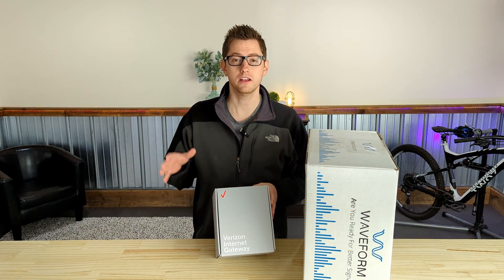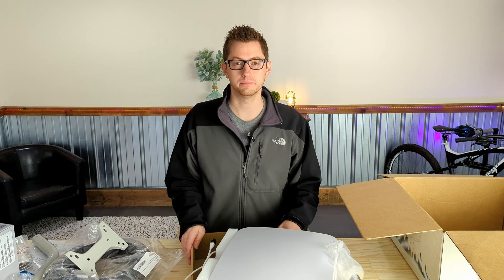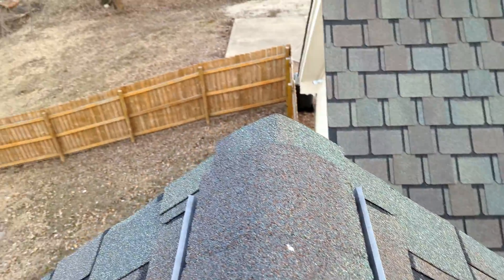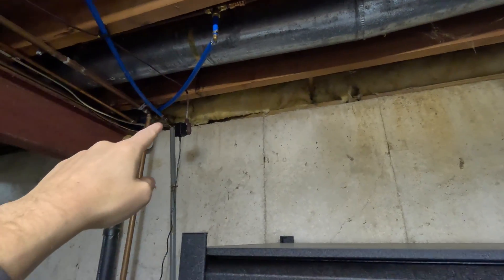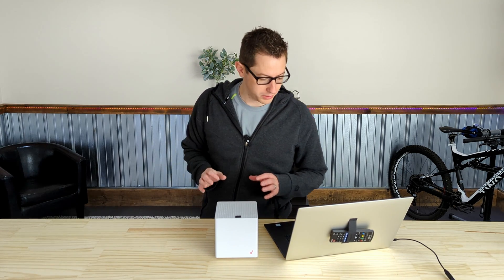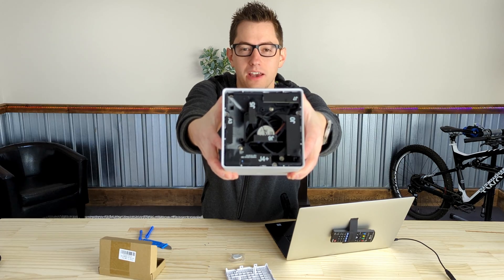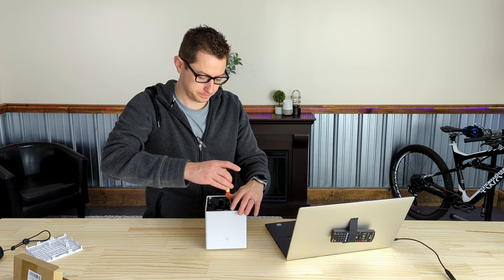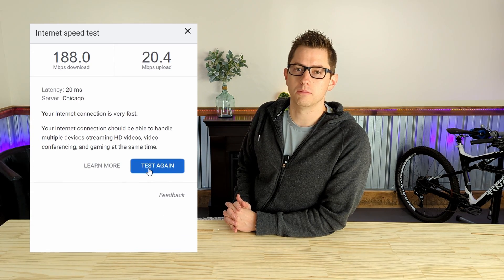Maximizing 5G Home Internet!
Do you have slow internet where you live? Not many options? Same here! I'm not even in an approved area for Verizon's 5G Home Internet. BUT I'm going to hook it up to a huge external antenna to see if that can bridge the gap!

The 4x4 Antenna I used
If you have line of sight to a tower
IFixit kit